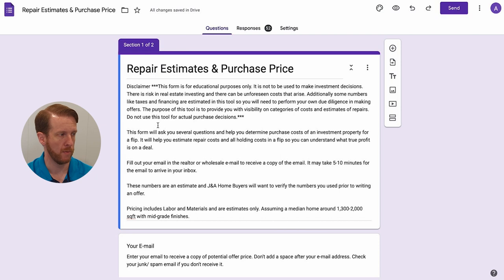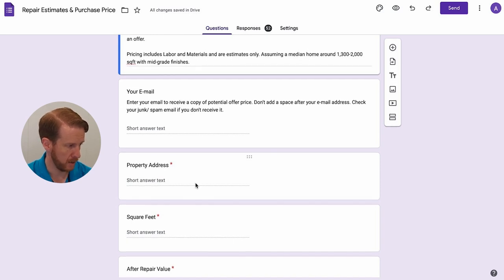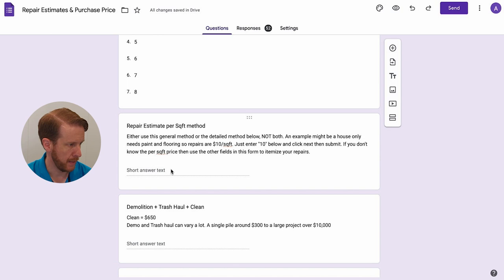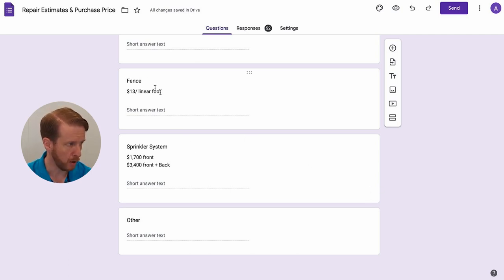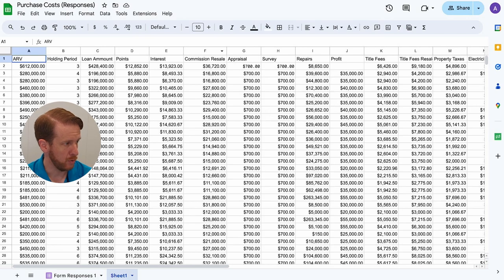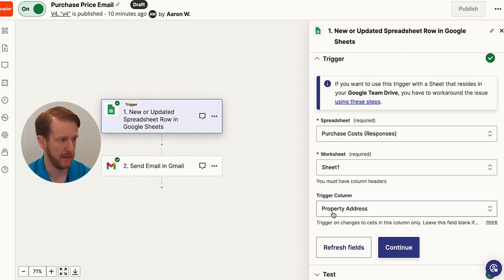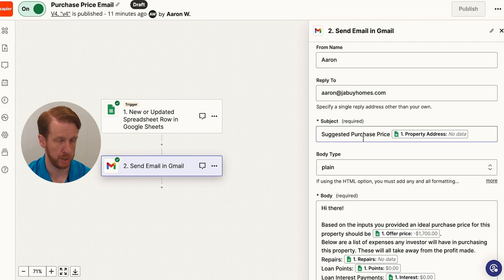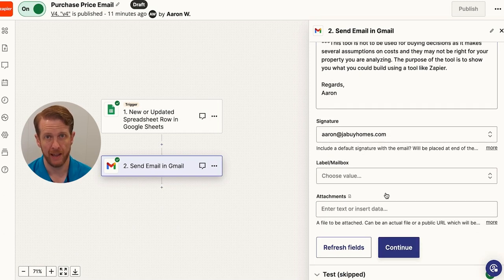Free Tool: How to Automate Real Estate Deal Analysis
Create automation for deal analysis in real estate investing!

If you are a real estate investor, a wholesaler or a realtor looking for investing deals you know how important it is to establish rapport with your seller. This video will walk through how to build your own deal analyzer using Google Forms  @Zapier   and Gmail. This will give you time to spend with your prospective seller while allowing you to have a real number you can offer them at the appointment. This is a mobile friendly real estate investing tool that can be used by anyone. We are based in Houston Texas so a lot of our numbers are biased for our area of investing in Texas. This video will walk you through a step by step guide on how you can make your own tool to crunch deals with your own numbers.